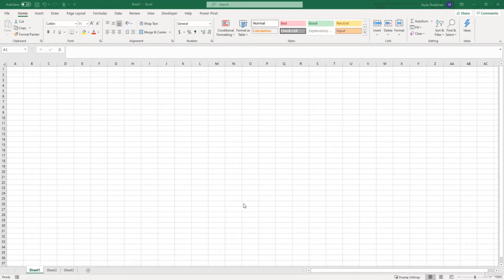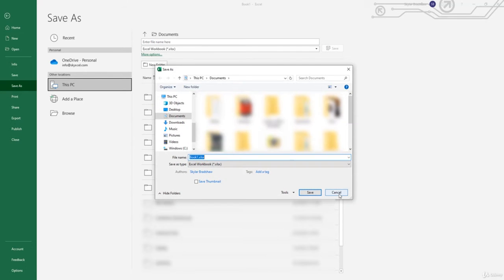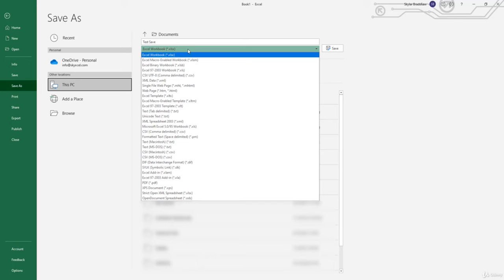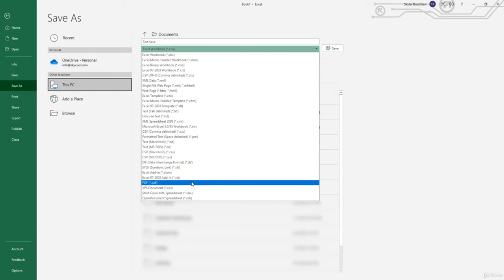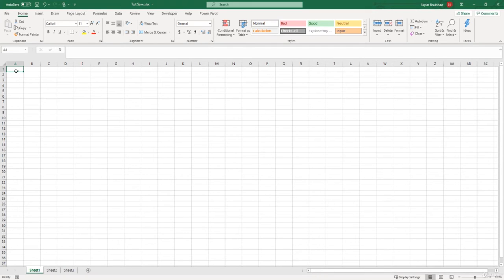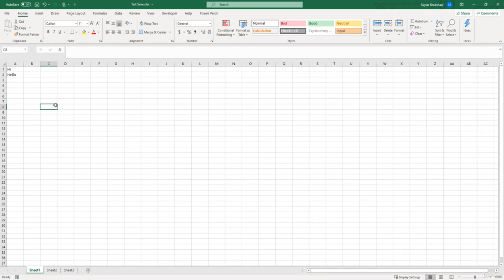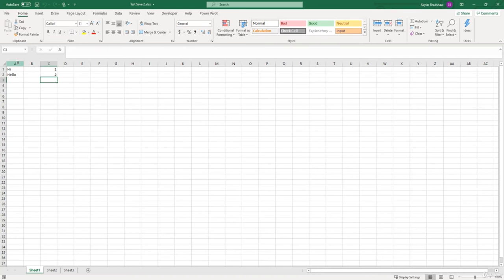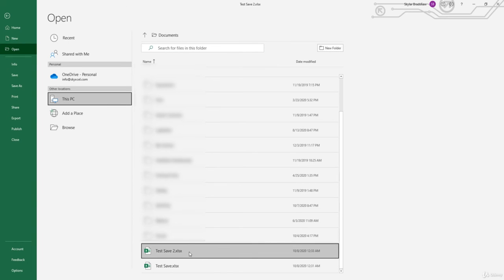6 Saving & Opening Excel Documents